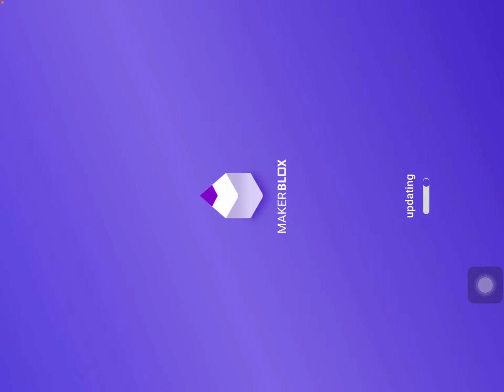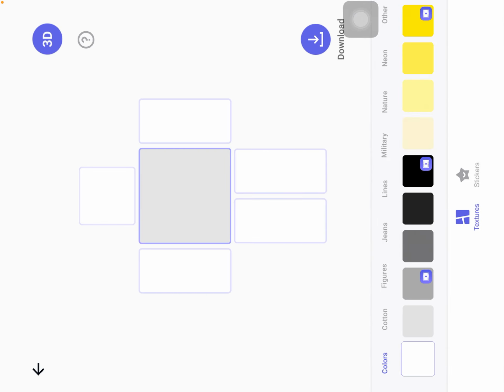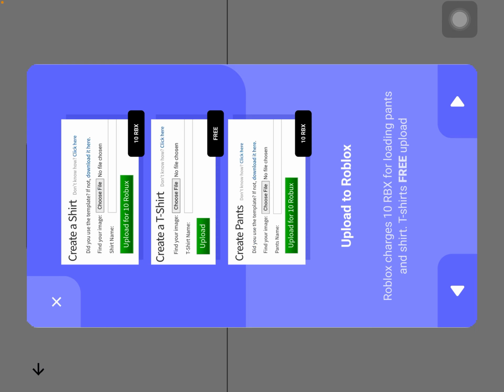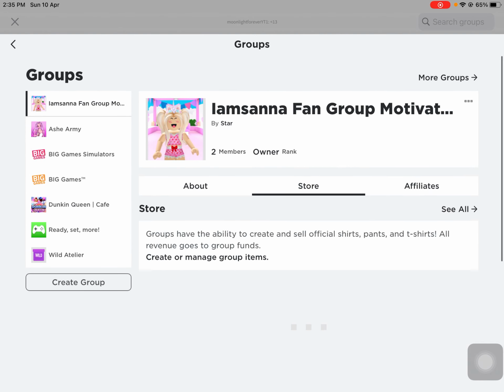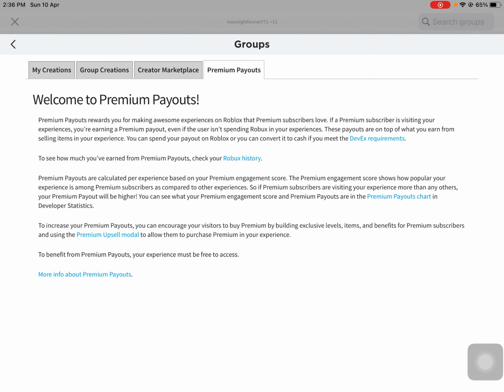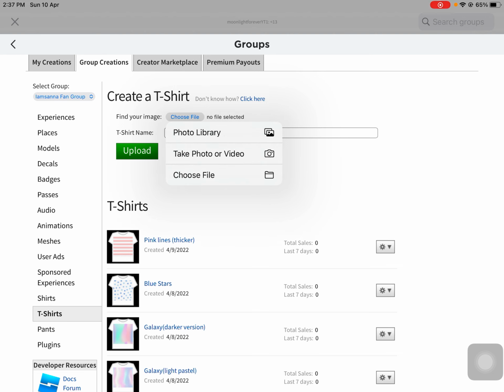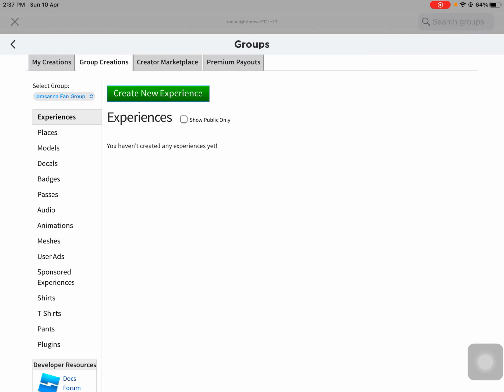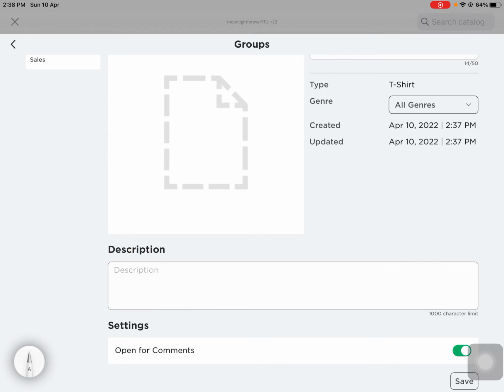How to make Shirts,T-shirts and pants on Roblox (only works for IOS I think)